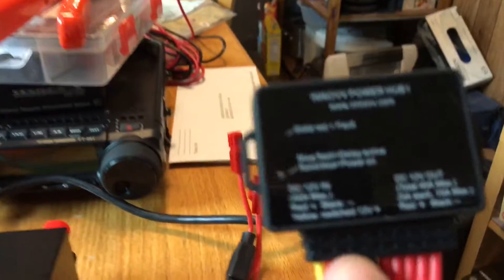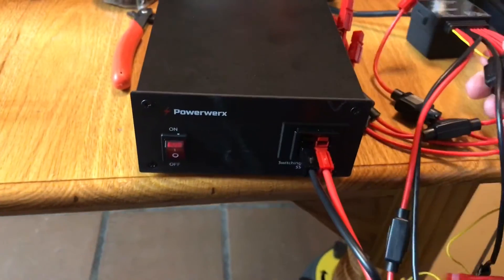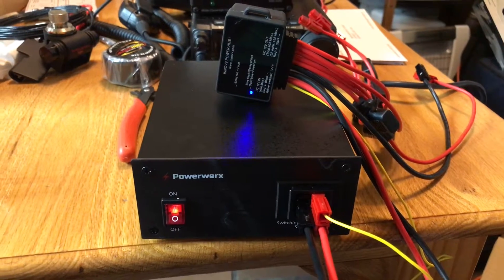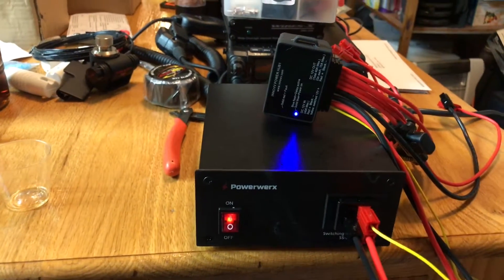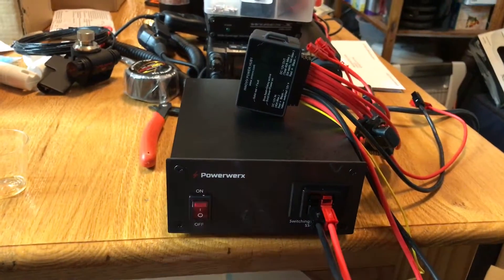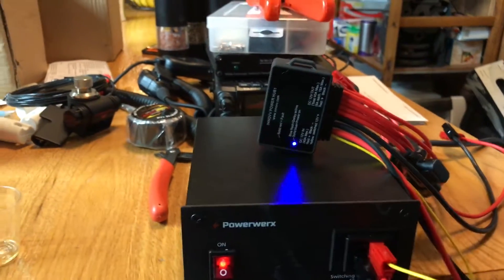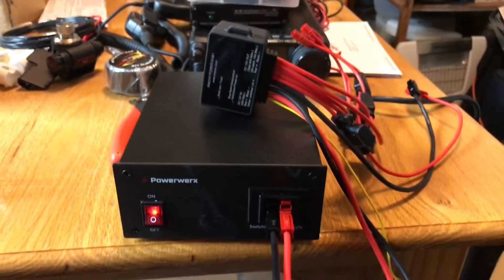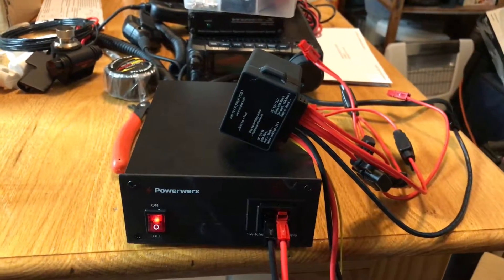Innovv Power Hub1 bench test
Testing the usability of the HUB1 from Innovv for a motorcycle install of a Yaesu FTM-400XDR. The hope is that it will keep the power on even during a transient voltage drop due to radio Tx @50w. I'll post an install vid later!